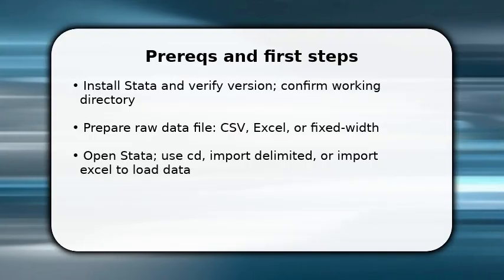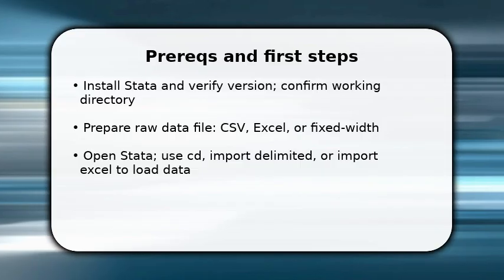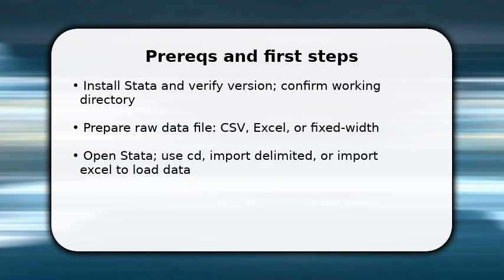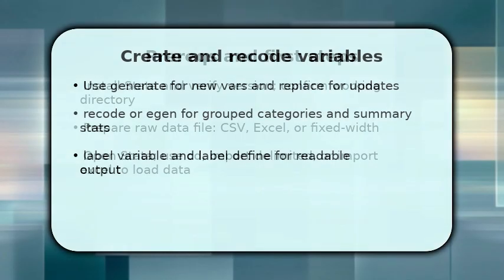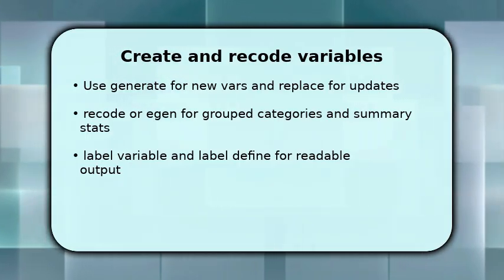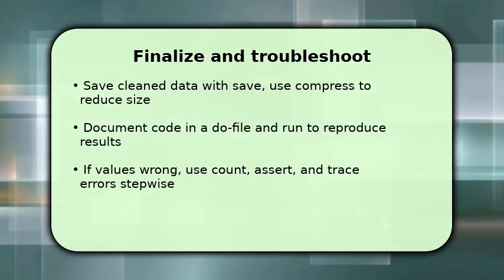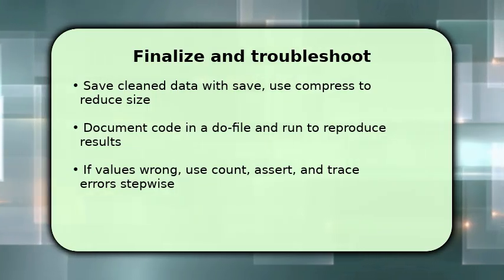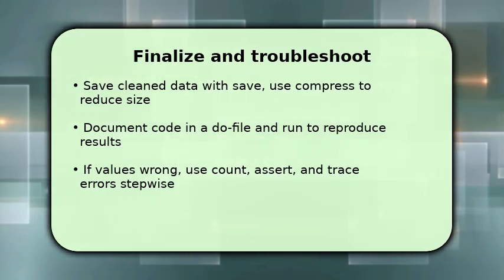How to Code Data in Stata (updated)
Dive into the world of data coding in Stata, a powerful tool for statistical analysis. This updated video tutorial guides you through essential techniques to efficiently code and manipulate your datasets within Stata software.

Stata, data coding, false, tutorial, statistical analysis, dataset manipulation, efficiently coded data in Stata